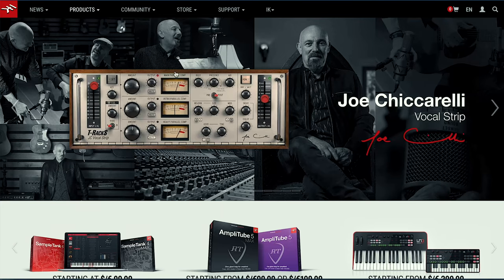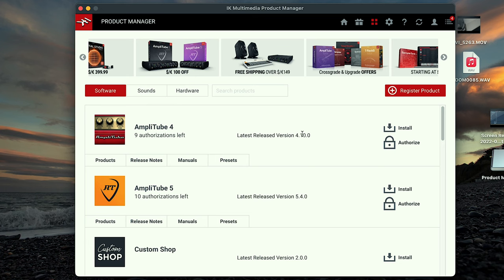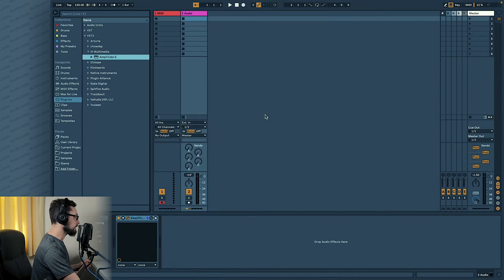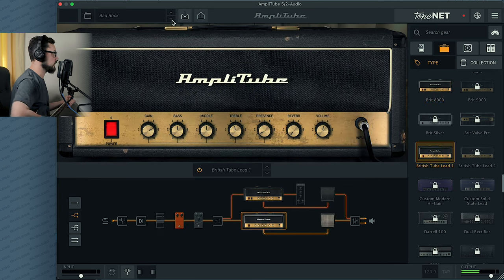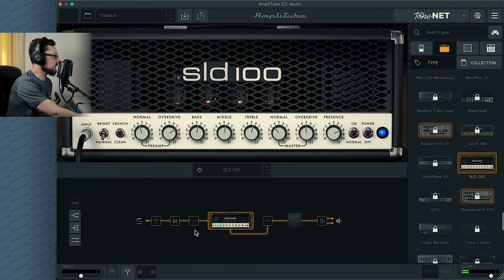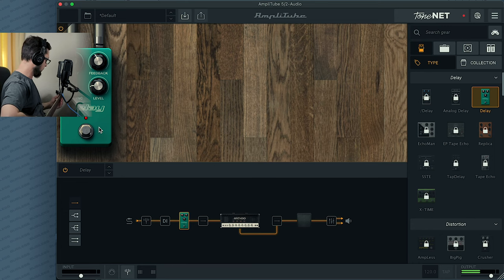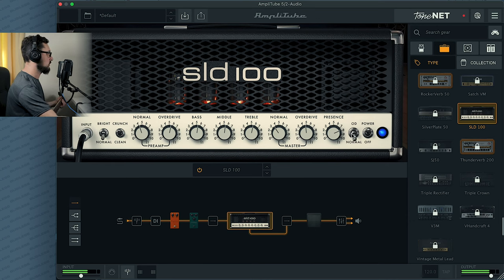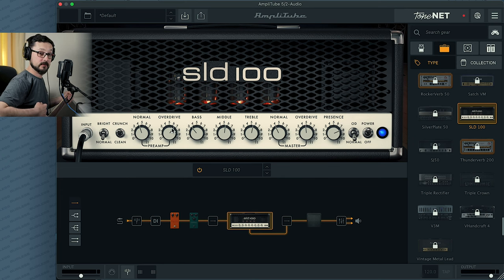Free Guitar Plugin - Amplitube 5 CS - Review Installing and Testing VST.